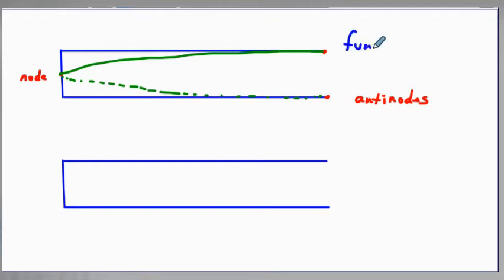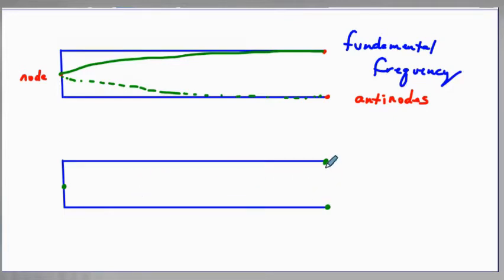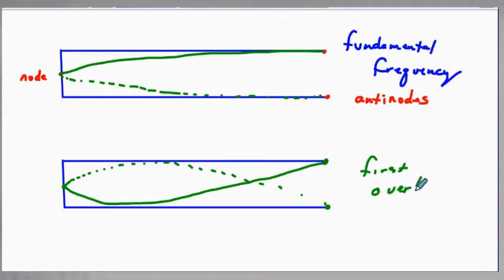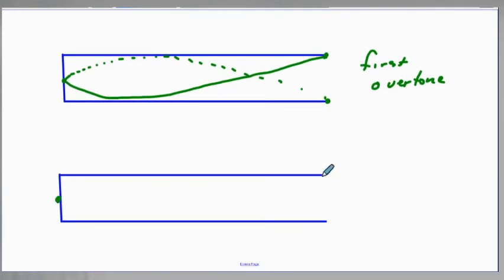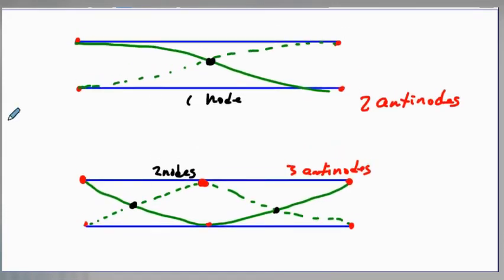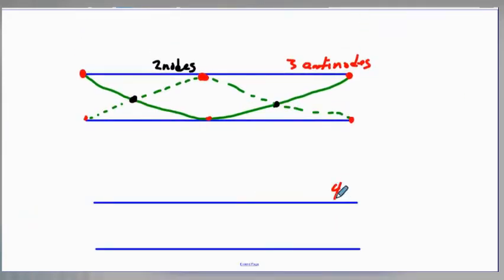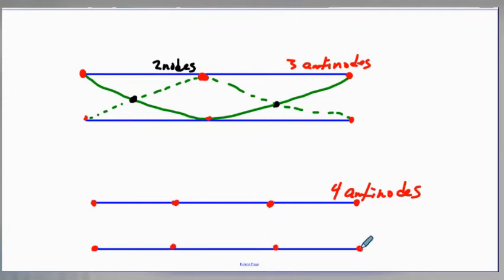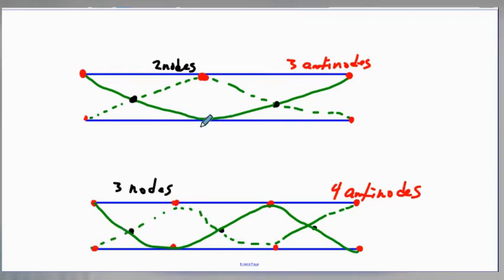Waves 6 Resonance 2